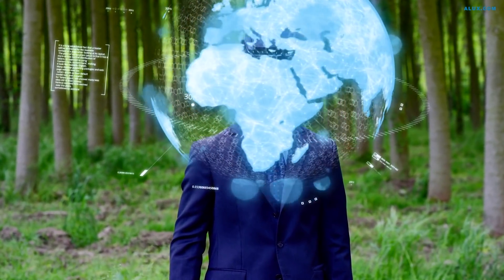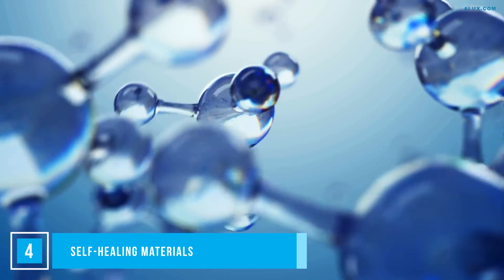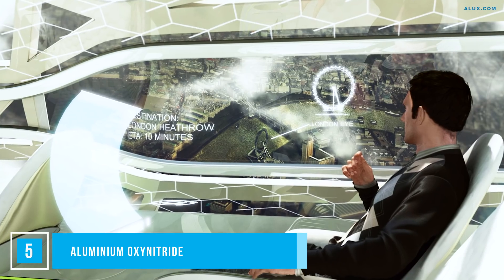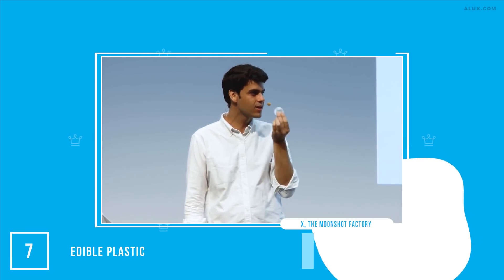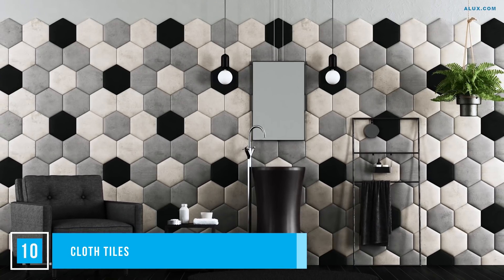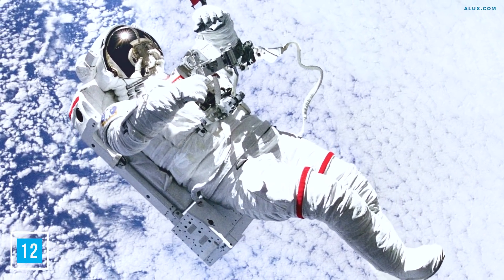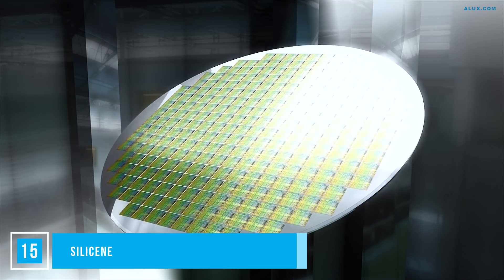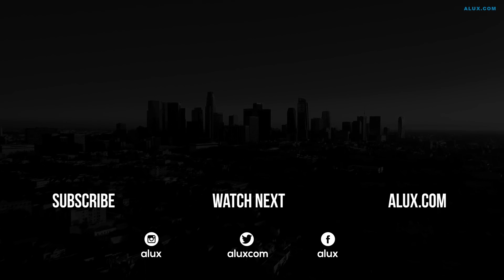15 MATERIALS That Are Changing The Way We LIVE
15 MATERIALS That Are Changing The Way We LIVE

In this Alux.com video we'll try to answer the following questions:
Which are the most valuable materials of the future?
What will buildings be made of in the future?
How will Aerogel change the future?
Why do we need new materials?
What are materials used in technology?
What is the strongest building material?
Can Aerogel stop a bullet?
Can you eat Aerogel?
Can you insulate a house with Aerogel?
Where is Aerogel used?
What are the downsides of Aerogel?
What is frozen smoke?
What is the most important material on earth?
What are new materials?
What is the future of materials science?
Can I buy Aerogel?
What is the strongest material in the universe?
What are the importance of materials?
Is material science a good career?
What are the 5 types of materials?
How many materials are there?
Who invented plastic?
What is Cactus leather?
Can leather be made from cactus?
How do you make a cactus out of leather?
How do you make vegan leather?
How long does leather last?
Is Cactus vegan?
Is nopal a cactus?
How do you make a cactus out of vegan leather?
How do you make cow skin out of leather?
What is mushroom leather?
What is grass leather?
How is leather made?
Does vegan leather last as long as real leather?
Is Vegan leather just plastic?
Is PVC leather safe?
What are self-healing materials made of?
What is a self-healing polymer?
How do you make fabric self-healing?
What is self-healing technology?
Which cloth can repair itself?
What is self-healing fabric?
How do I give myself energy healing?
What is a self-healing screen?
Which material can repair itself?
Is self-healing possible?
Can Wolverine cloth repair itself?
How do you prepare concrete for self-healing?
What is graphene used for?
Can graphene stop a bullet?
Is graphene stronger than diamond?
Why is graphene not used?
Is Graphene the future?
Is graphene toxic?
Who discovered graphene?
How much does graphene cost?
What is the strongest thing on earth?
Can anything break graphene?
Can graphene stop a 50 cal?
Can a bullet penetrate graphene?
Can you buy graphene?
Is graphene worth investing in?
Is graphene magnetic?

00:00 - Intro
00:45 - Newspaper Wood
01:25 - Auxetics
02:08 - Nickel-Molybdenum Zinc
02:41 - Self-Healing Materials
03:11 - Aluminium Oxynitride
03:44 - Cactus Leather
04:34 - Edible Plastic
05:13 - Phobic Materials
06:07 - Mushroom Walls
06:39 - Cloth Tiles
07:15 - Corn Plastic
07:57 - Aerogel
08:34 - Hemp Bio Leather
09:05 - Graphene
09:52 - Silicene
10:26 - Question
10:39 - Bonus